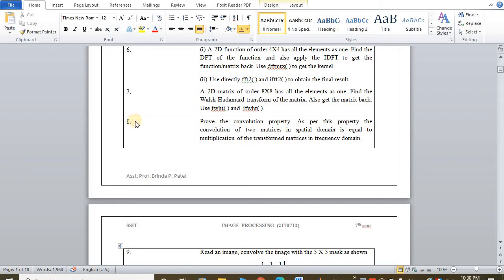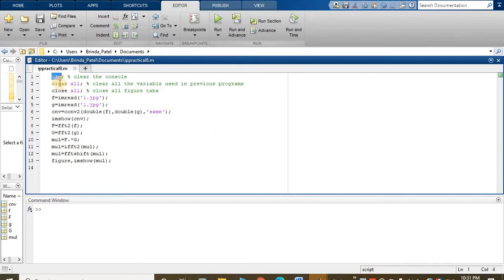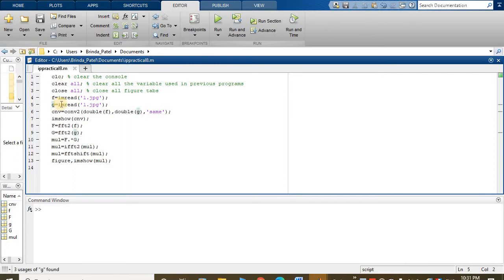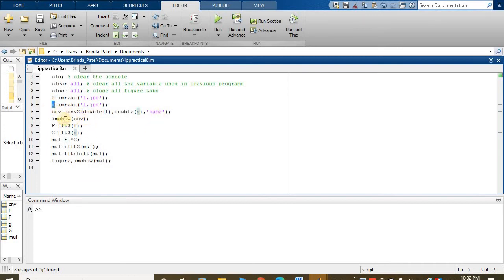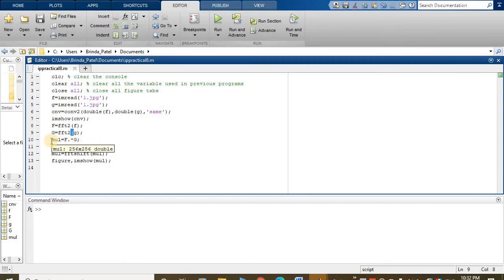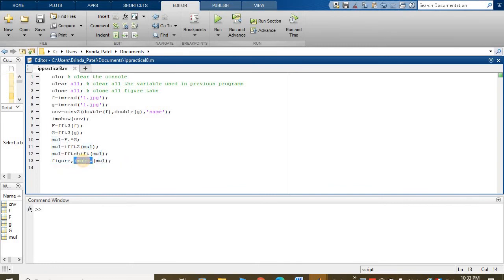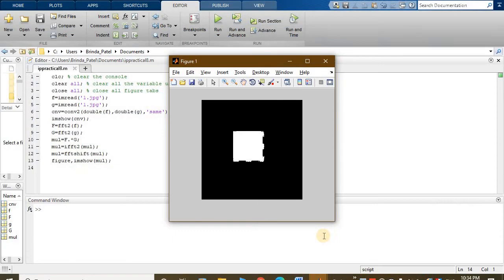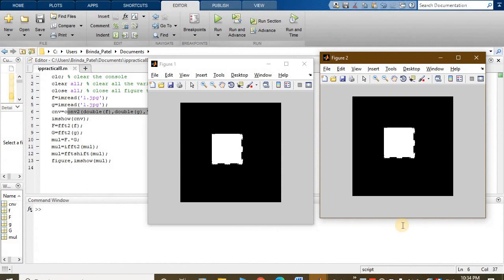IP PRACTICAL 8 Prof.Brinda Patel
Prove the convolution property. As per this property the convolution of two matrices in spatial domain is equal to multiplication of the transformed matrices in frequency domain.